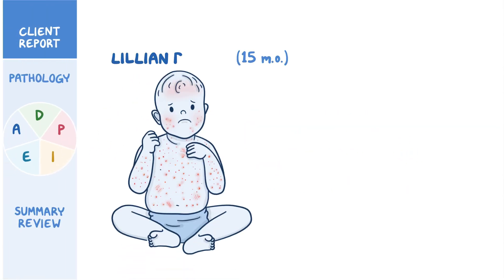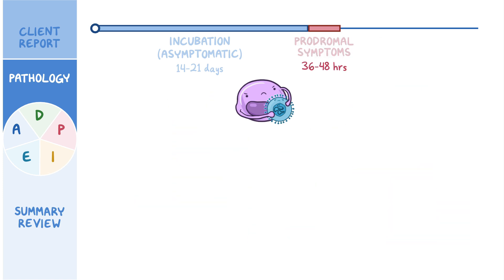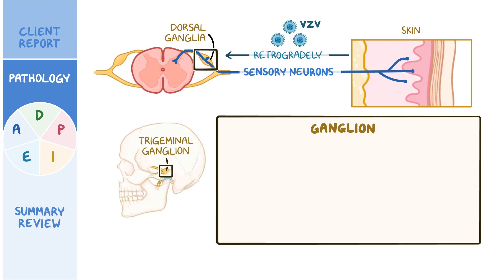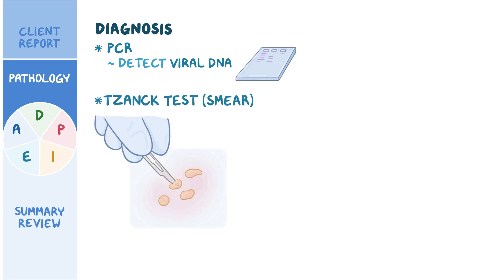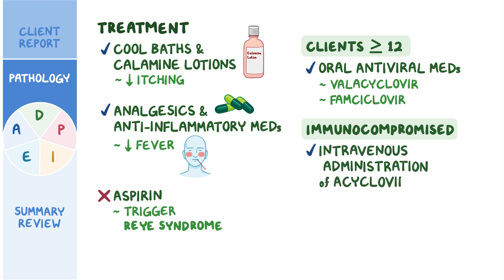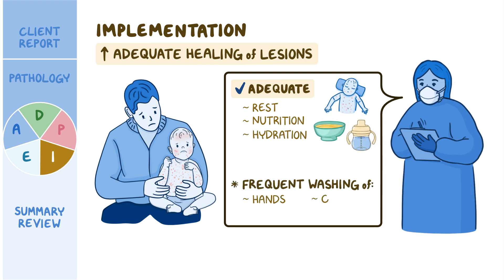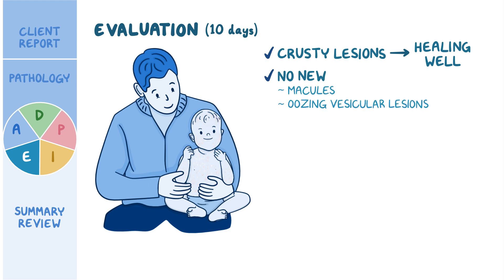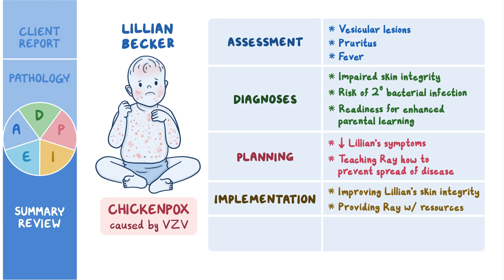Chickenpox (Varicella): Nursing Process (ADPIE)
What is chickenpox? Chickenpox is an infectious disease caused by the varicella-zoster virus (VZV), also known as human herpesvirus 3 (HHV-3).